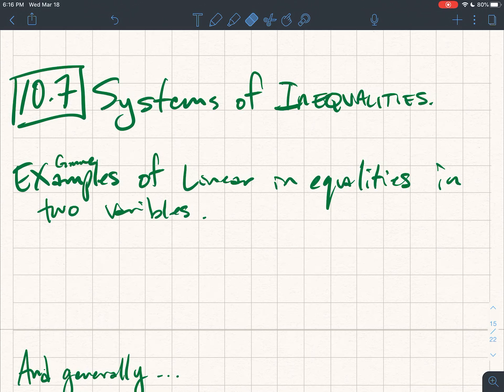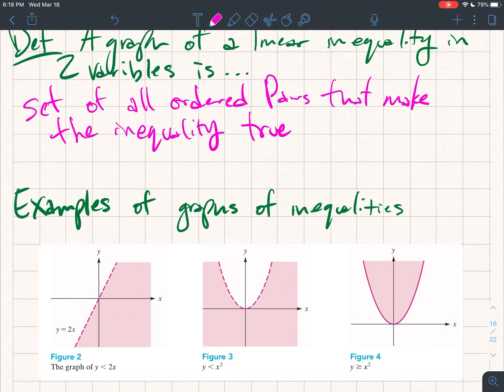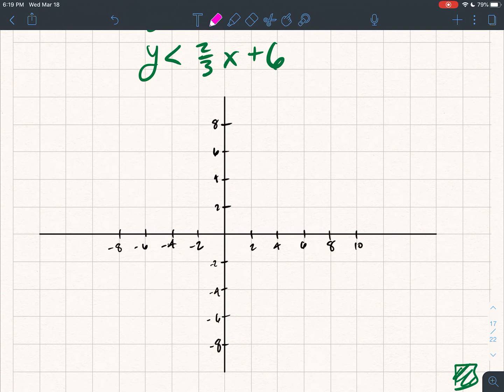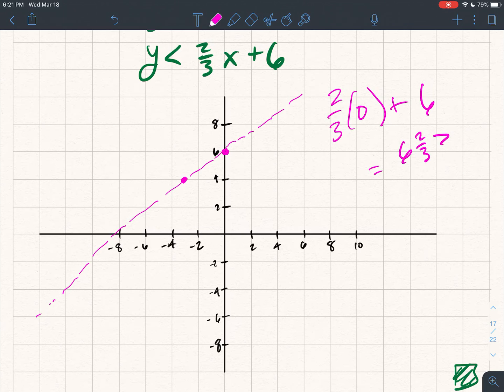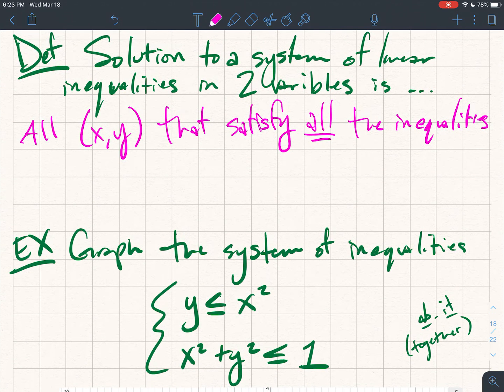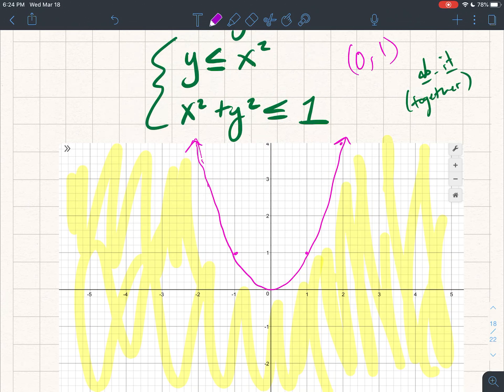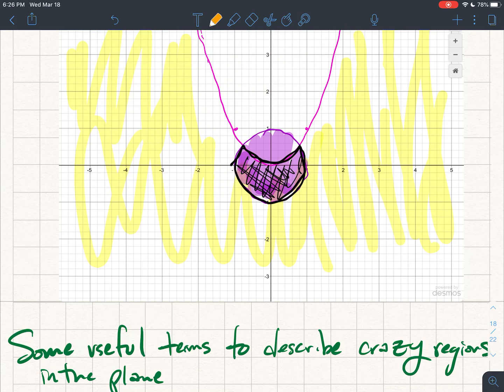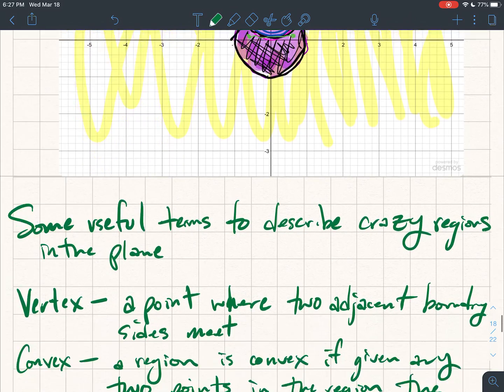UMTYMP Spring 2020 PC 10.7